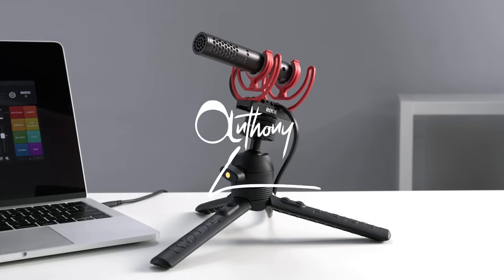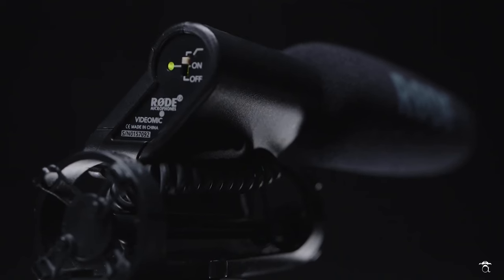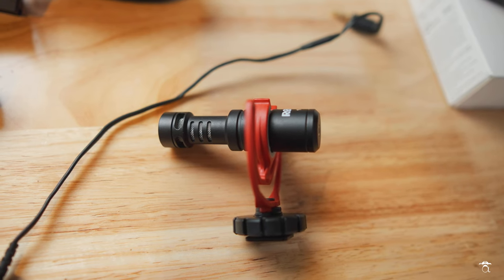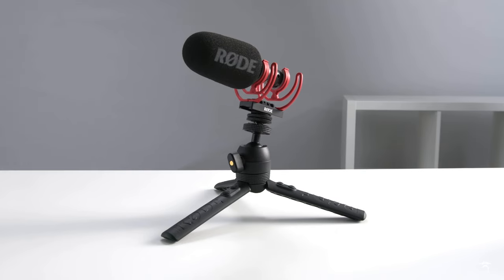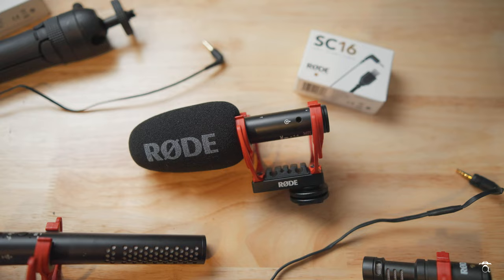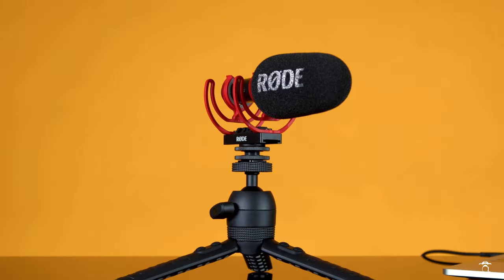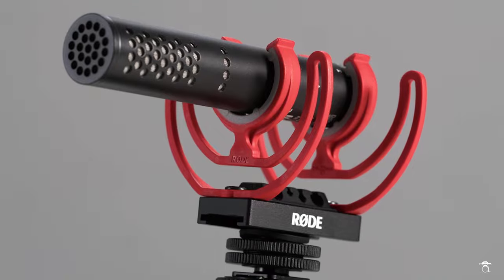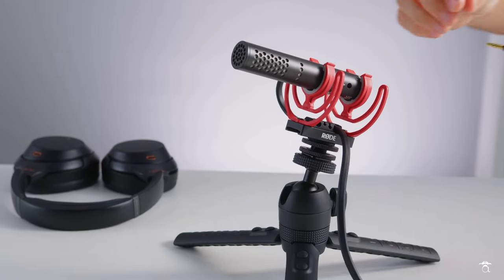Rode Videomic Go II - Best Shotgun Mic For Creators?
Review of the new Rode Videomic Go II